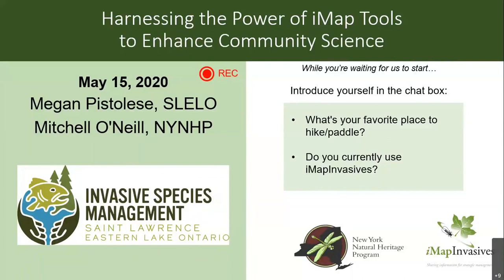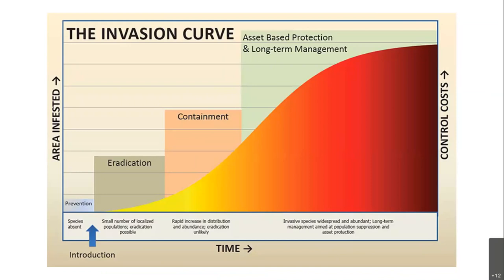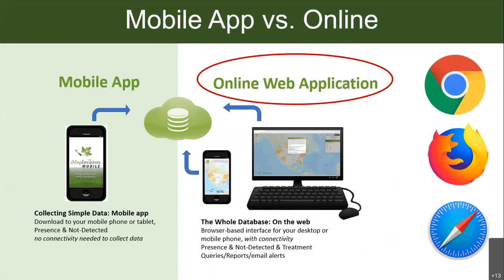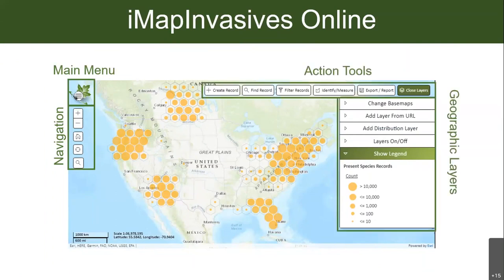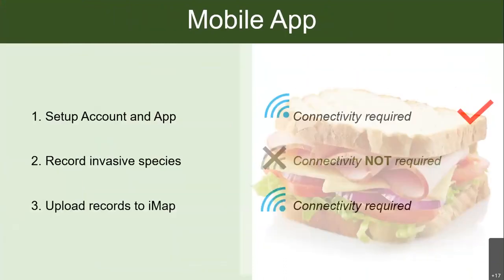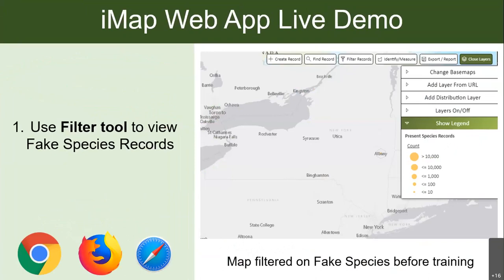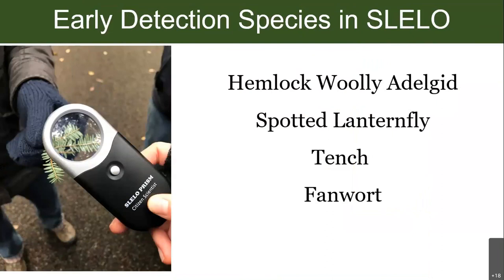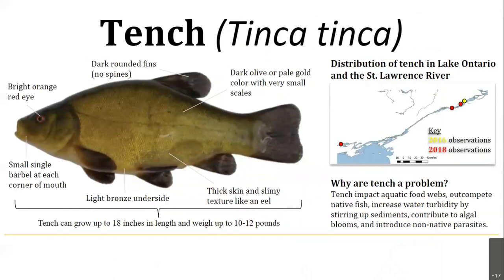Harnessing the Power of iMap Tools to Enhance Citizen Science Efforts (SLELO PRISM)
Calling all hikers, paddlers and outdoor enthusiasts, volunteers, and those who work with invasive species! Keep an eye out for invasive species while exploring the outdoors and report observations with your smartphone using the iMapInvasives app. Learn where to search for invasive species threatening the St. Lawrence Eastern Lake Ontario (SLELO) region through our interactive online story map. This webinar will include an iMapInvasives mobile app training and how to identify key early detection species including tench, fanwort, and hemlock woolly adelgid.